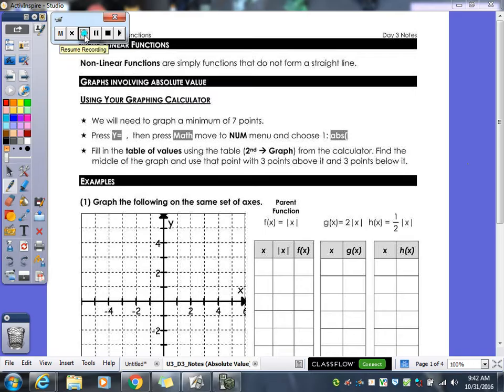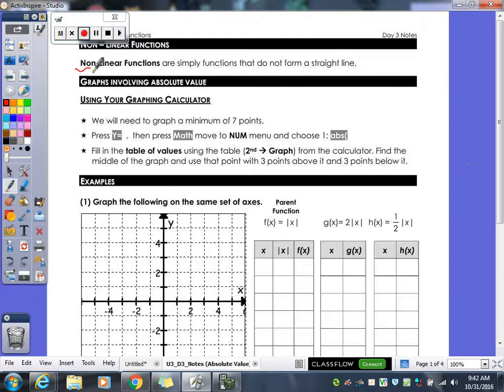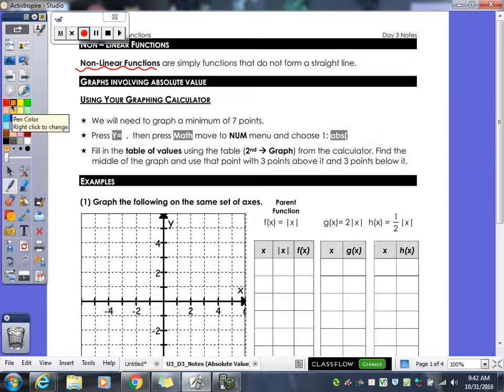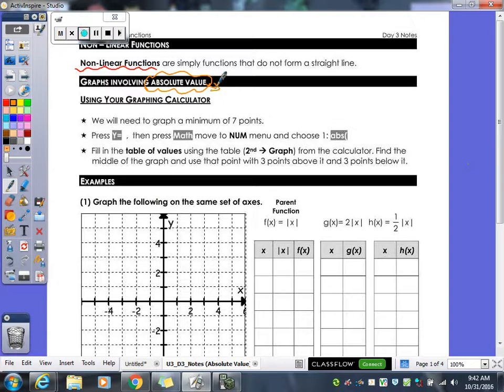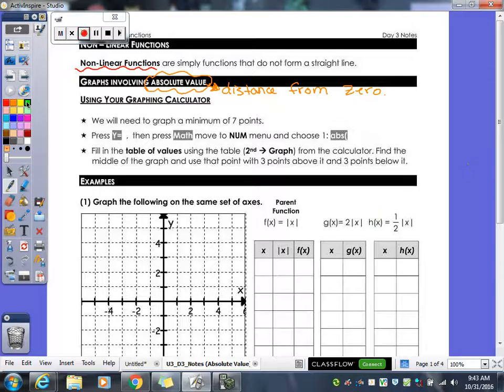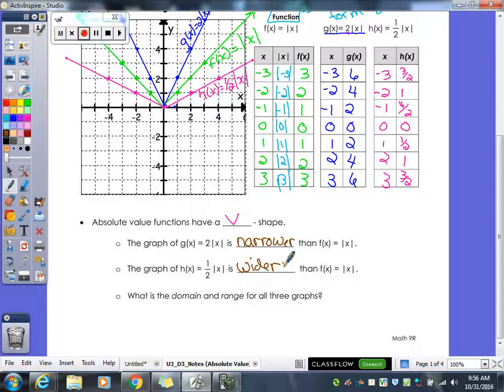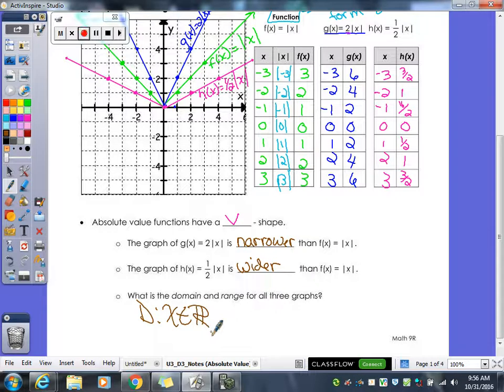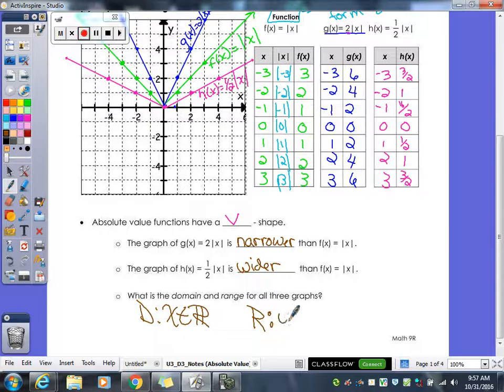Unit #3 | Introduction to Functions | Day 3 Lesson